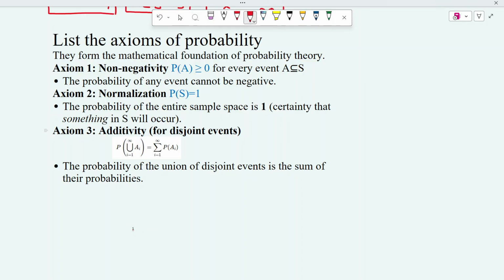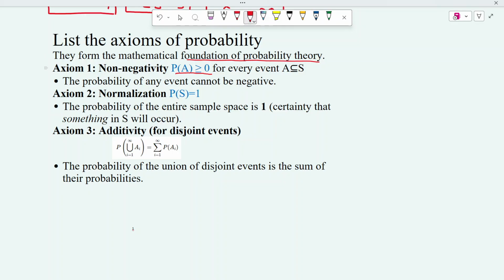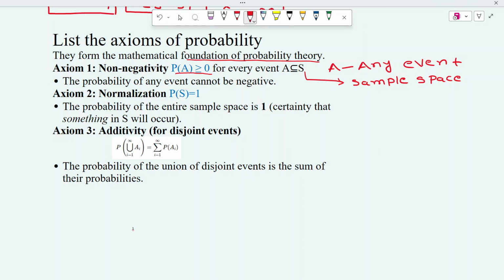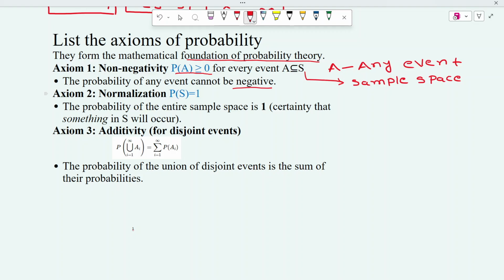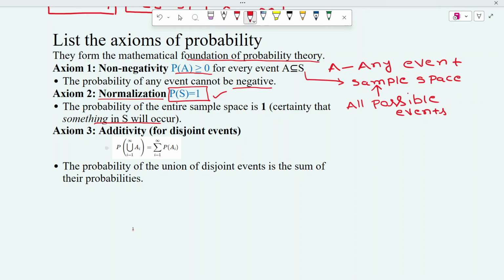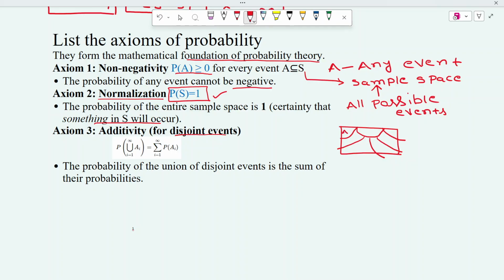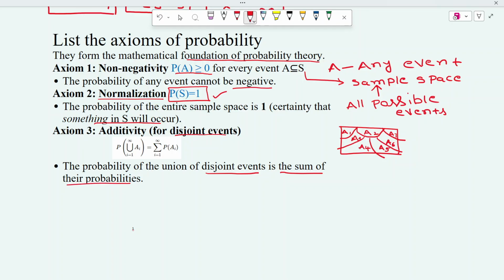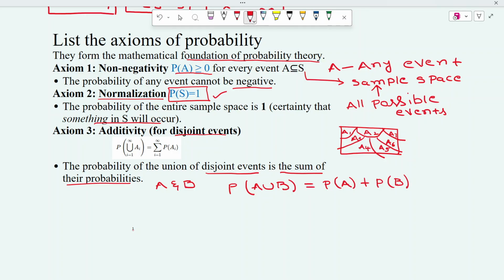Axioms of Probability | Probability & Statistics Made Easy | Exam Preparation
In this video, we explain the Axioms of Probability – the foundation of Probability Theory in simple and clear steps.
Topics Covered in this Video:
✔ What are the three axioms of probability
This lecture is perfect for:

GATE, UGC NET, B.Sc/M.Sc & Competitive Exam Aspirants

Anyone who wants to build a strong foundation in probability